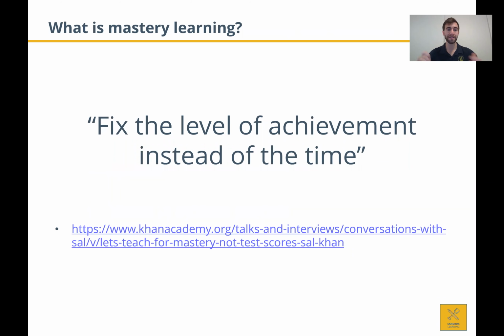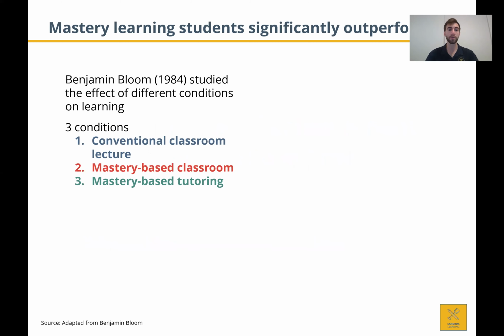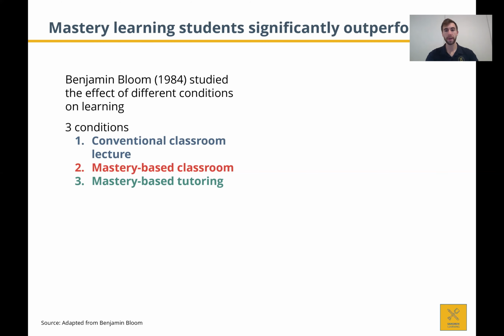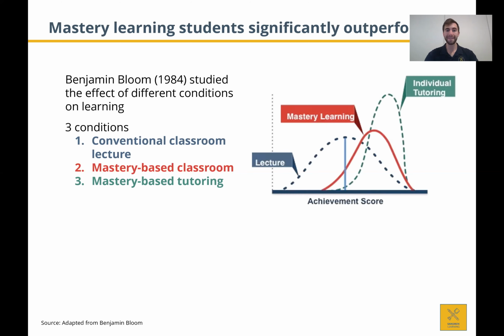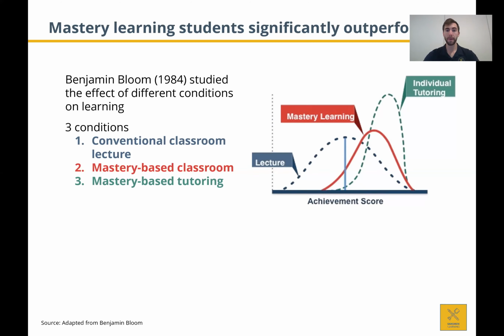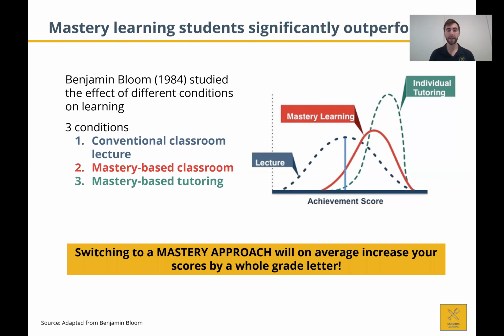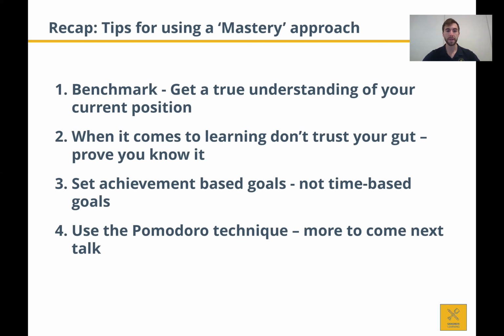Sandbox Learning Australia: Principles #1 Mastery Learning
Learn how to increase your study effectiveness with a Mastery approach. Sandbox Learning Australia uses Mastery Learning to help boost student achievement. This video is part of a 4 part series on our learning principles.

Sandbox Learning Australia is a premium tutoring and learning support organisation that helps students build confidence, increase understanding and achieve success.